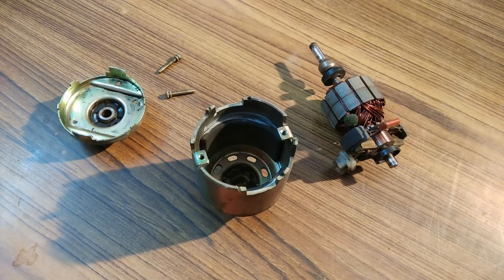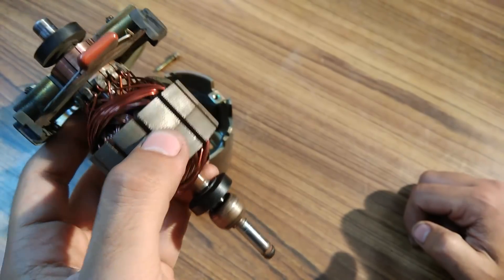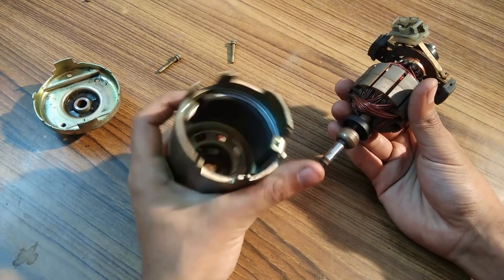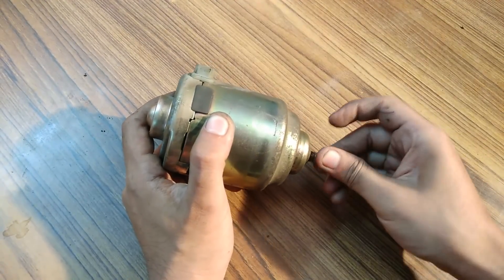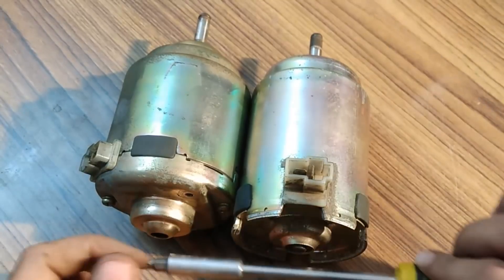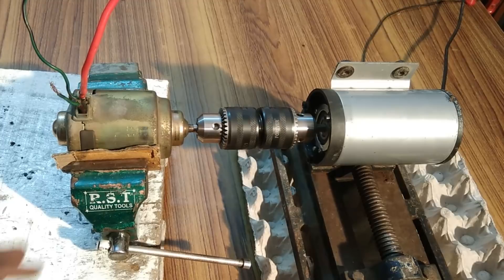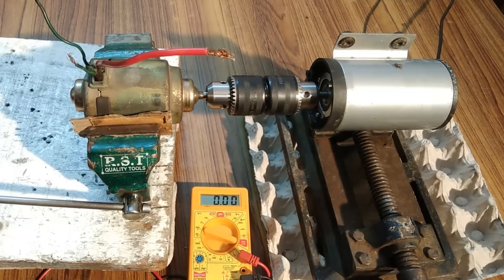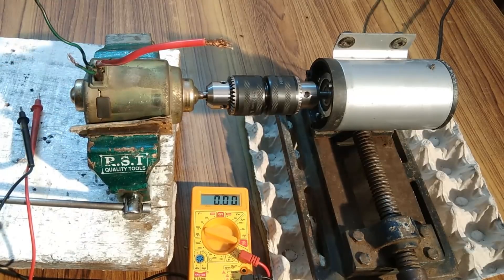Free Energy Generator from 12V Motor 500W | For Wind Generators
Mr Electron - Unlike the Fake Free Energy Generator motor videos  uploaded by others , this is among the new electric generators that actually produces 12v DC on hand crank rotation .

By : Omar Suhaib